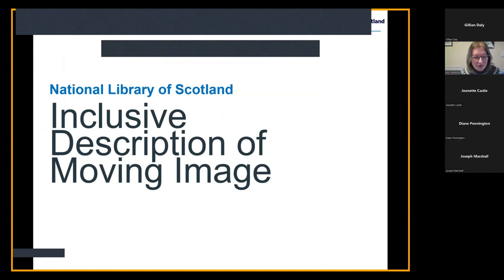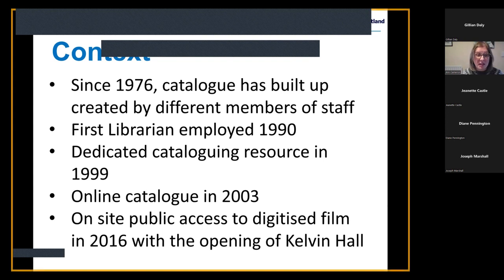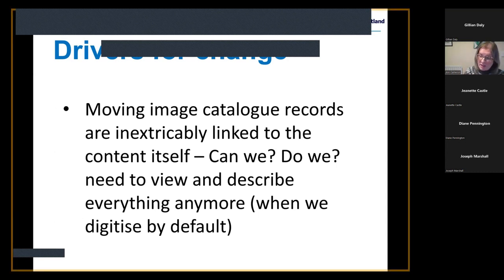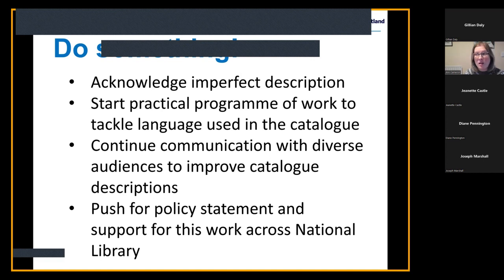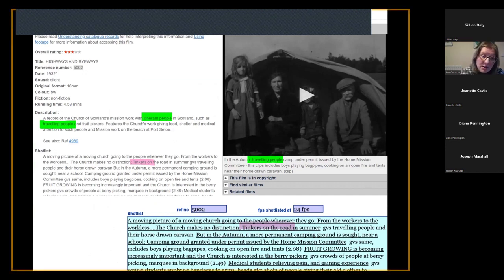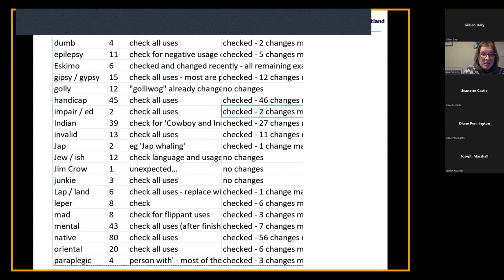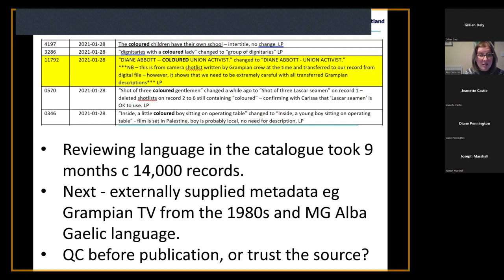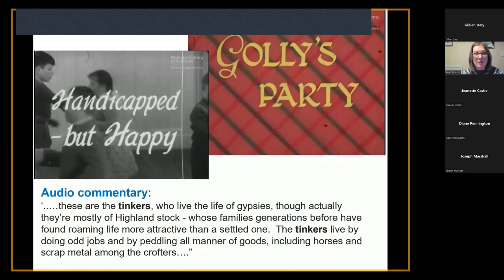SCURL EDI Conference Feb 2023 - Ann Cameron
This presentation was part of the SCURL EDI Network Conference which took place on Thursday 2 February 2023 in collaboration with the CILIPS Metadata & Discovery Group Scotland.